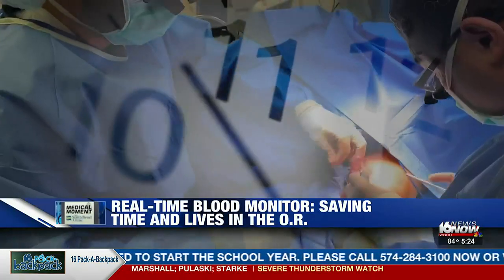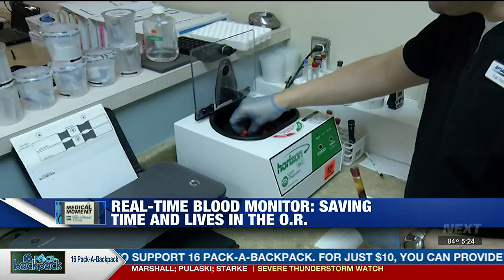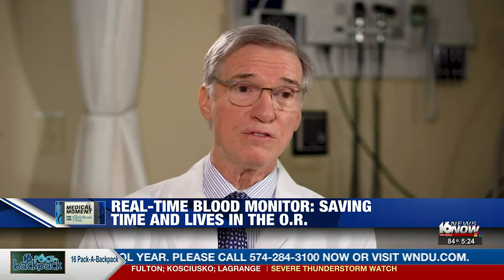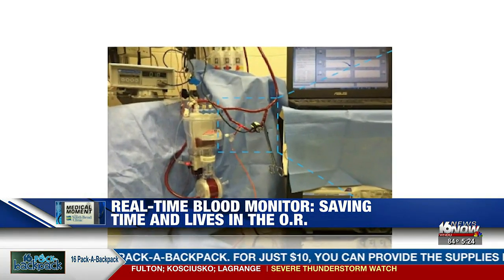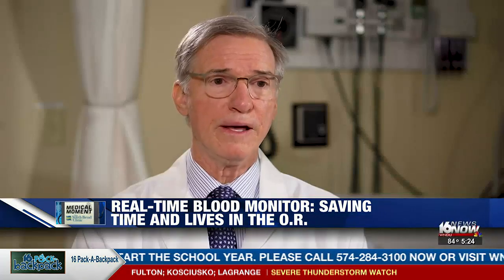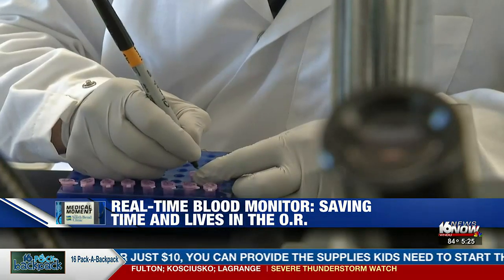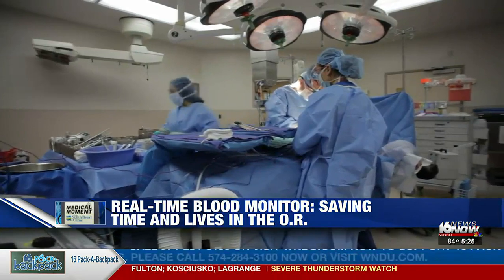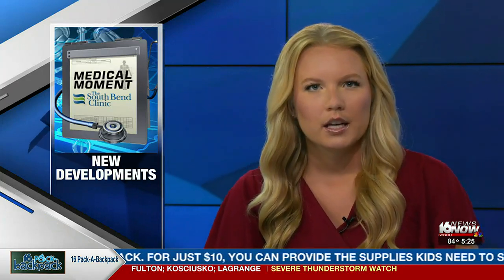Medical Moment: Real-time blood monitoring saving lives in the O.R.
Now, one surgeon has developed something that could transform the field of heart surgeries not only for babies but adults, too.